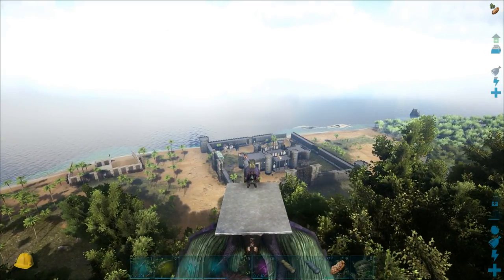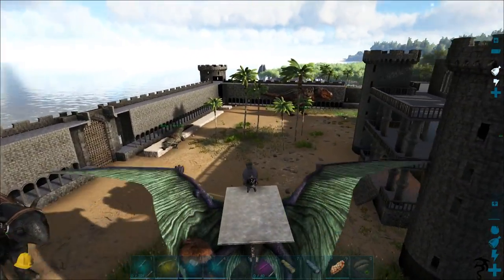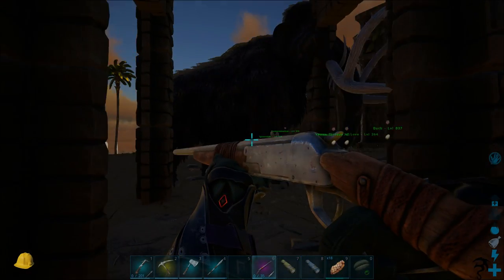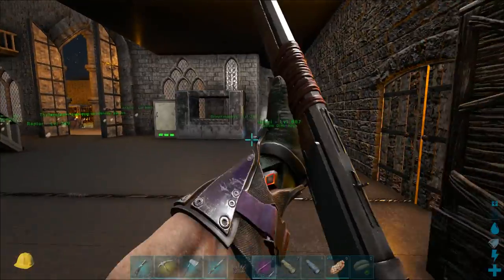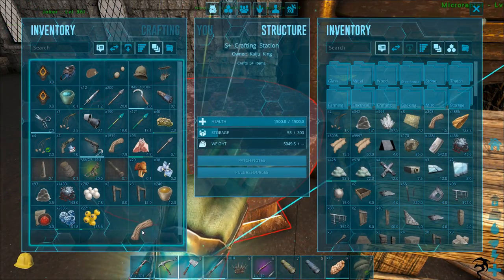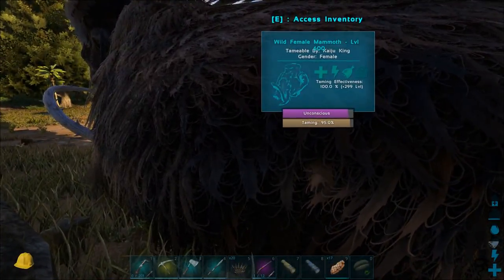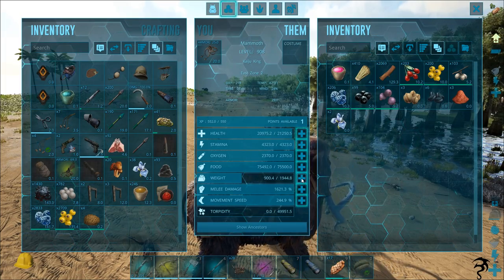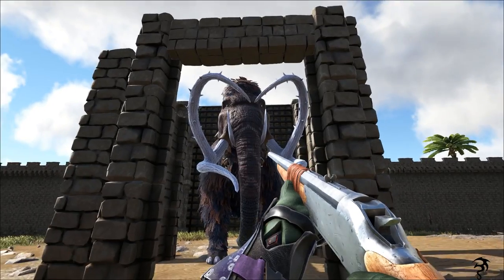MAMMOTH! Simple Safe Mammoth Taming - Ep25 - Road to Tek Tier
Test out if an old solo taming method is still worth using!
Is the Mammoth the returning champ of Wood Harvesting??